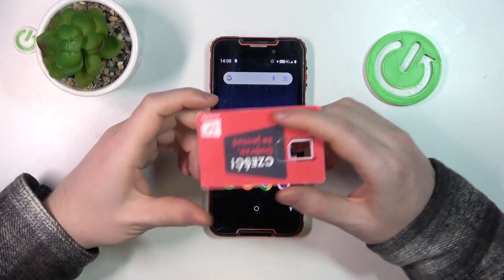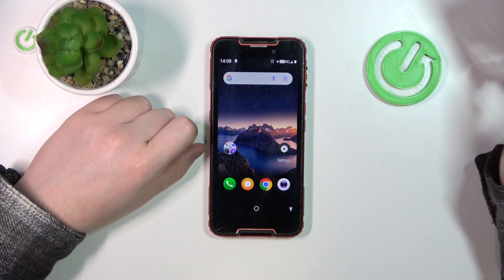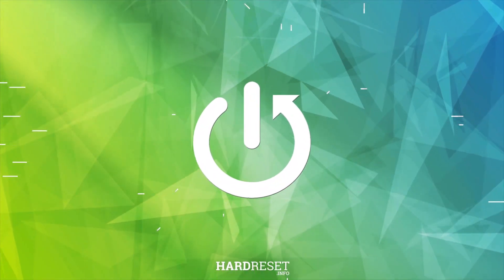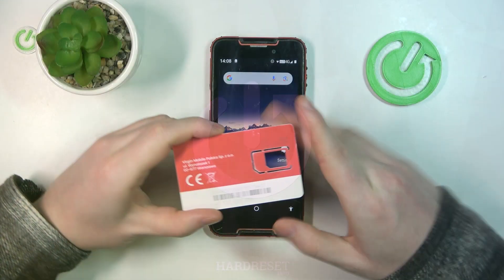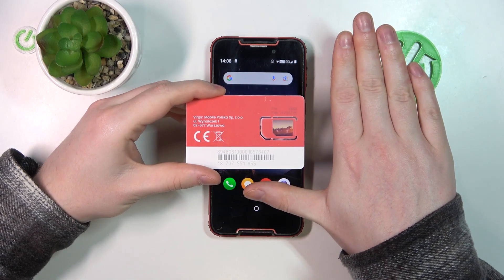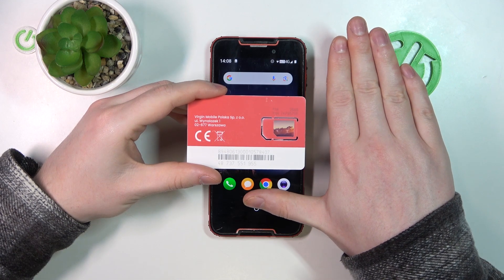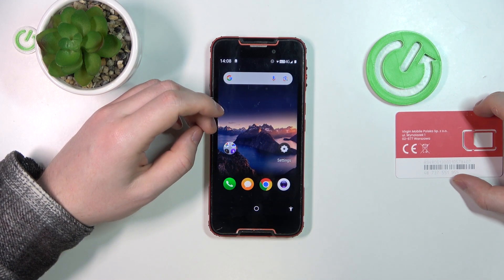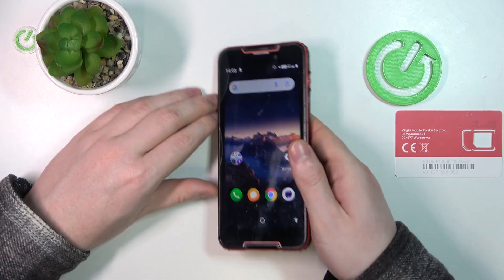Cubot Quest: Hand Size Comparison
Elevate your smartphone decision-making with a hand size comparison featuring the rugged Cubot Quest! Our detailed guide provides a visual and practical assessment of how the Cubot Quest measures up to different hand sizes. Make an informed choice based on comfort and usability. Dive into our comparison now to see how the Cubot Quest fits into your lifestyle, ensuring that your smartphone not only meets your tech needs but also complements your hand size perfectly. Make a smart choice with the Cubot Quest and experience the perfect blend of performance and ergonomic design!